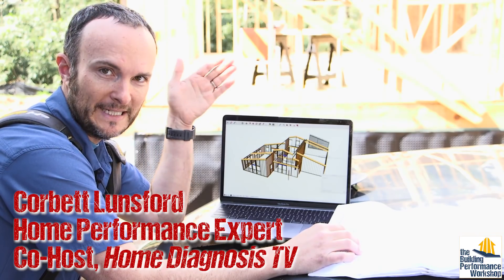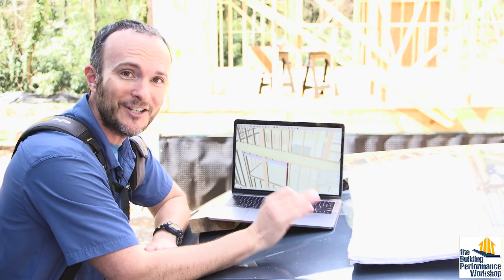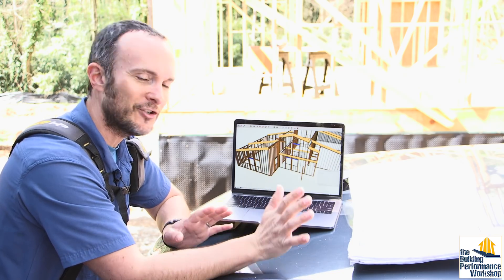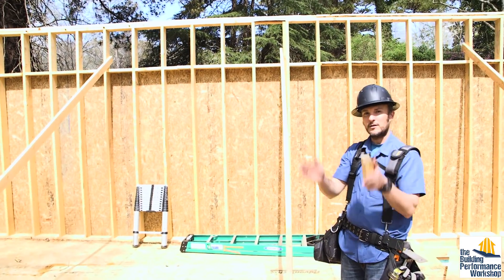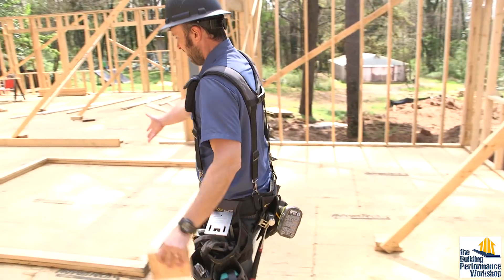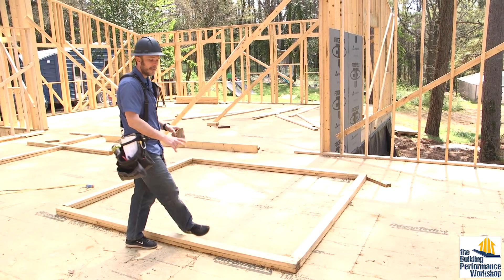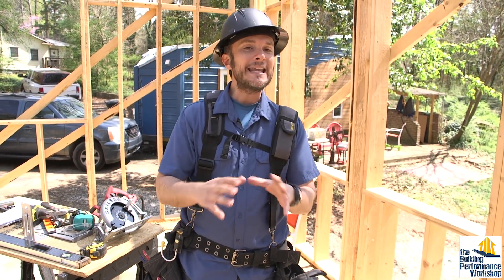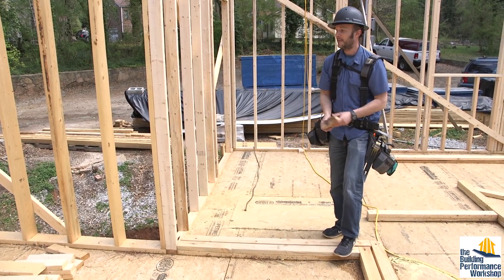How to Frame a House for Performance DIY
A lot of houses are built in a hurry and on a tight budget, which can come back to bite you later. See how Corbett and Grace Lunsford are framing their performance-tuned house to help control the dynamics of physics and chemistry later.